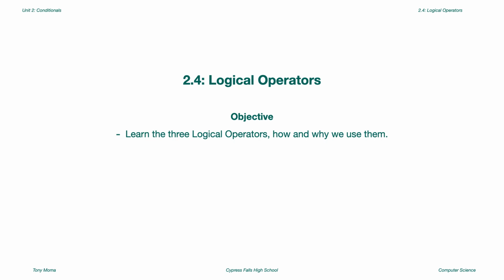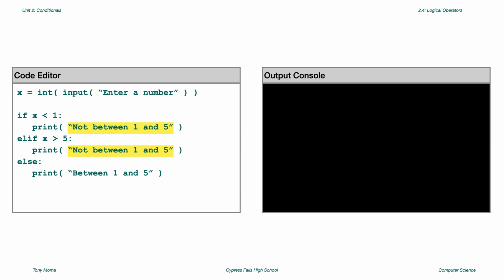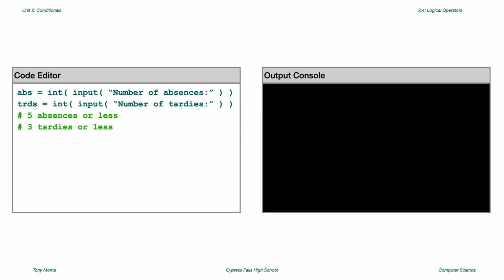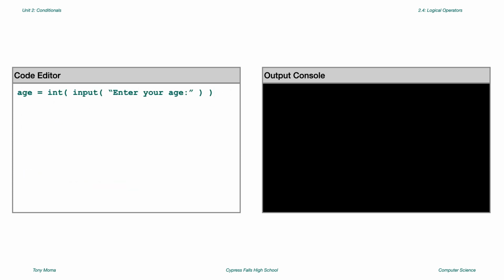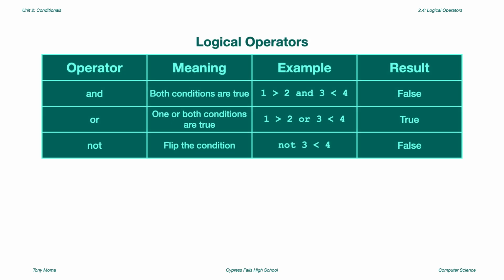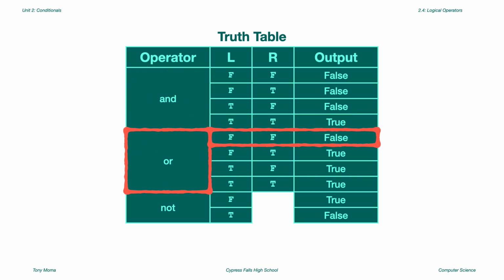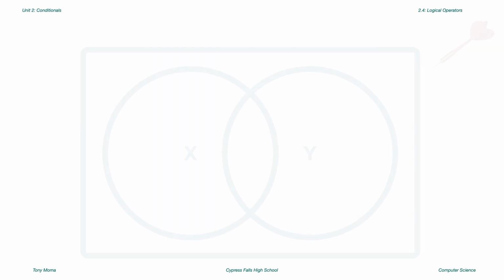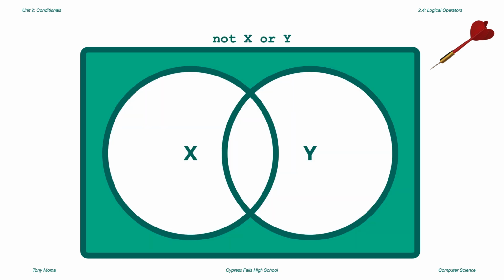Logical Operators (Python)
Discuss the three main Logical Python operators, and how and why we use them.